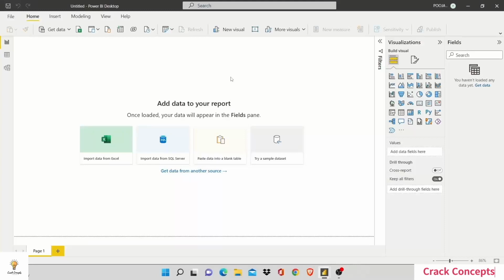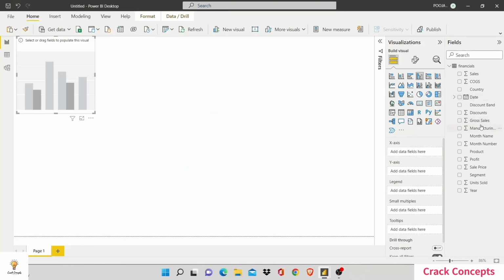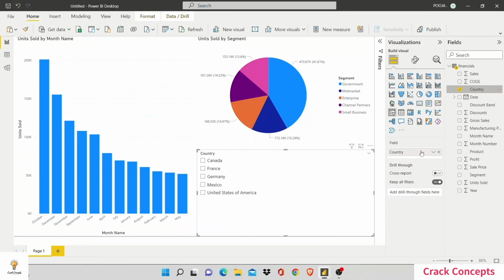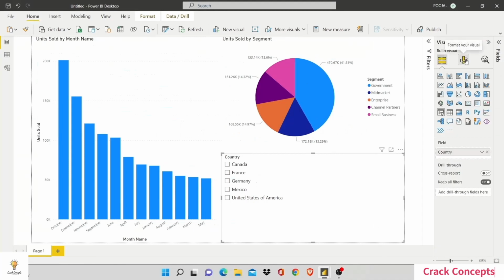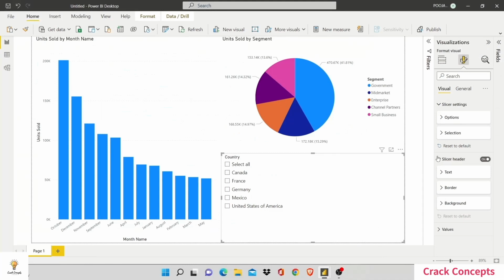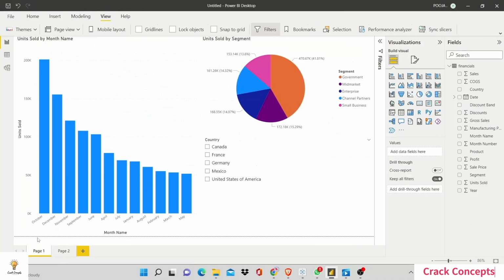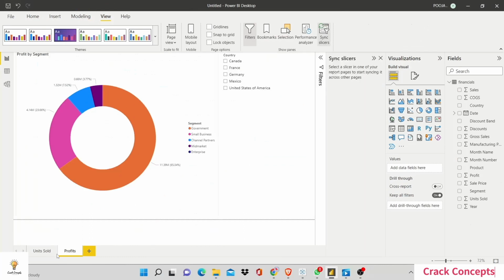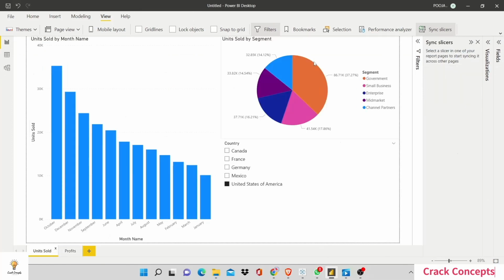Slicers In Power BI under 5 Minutes | Important Concept In Power BI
Hi, In this video we've discussed Slicers in Power BI in depth. It is a very important concept in Power BI to master. Check out my power BI Playlist for more videos on Power BI.